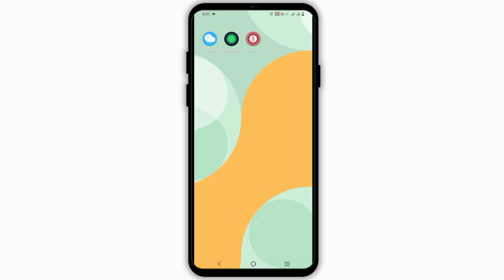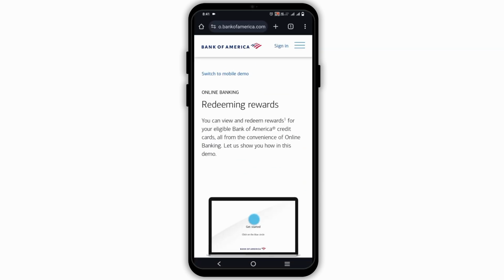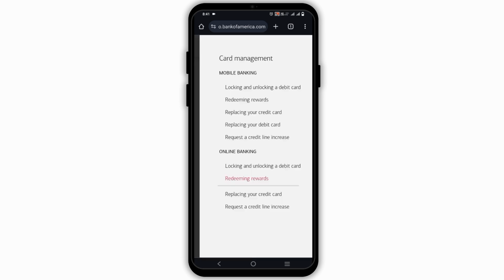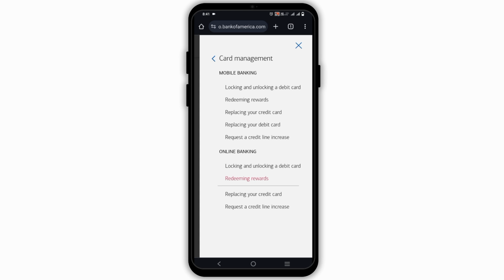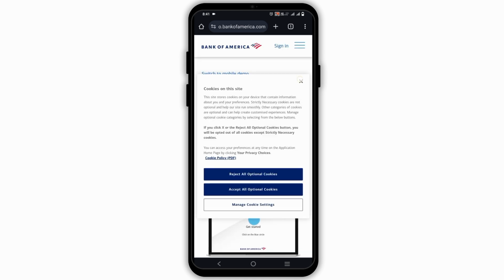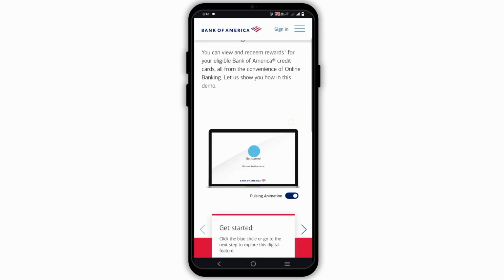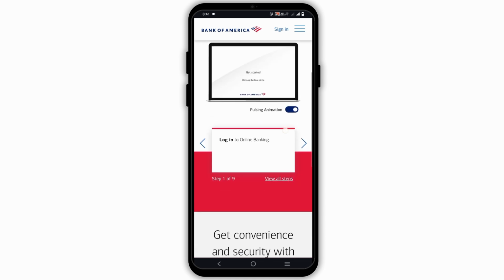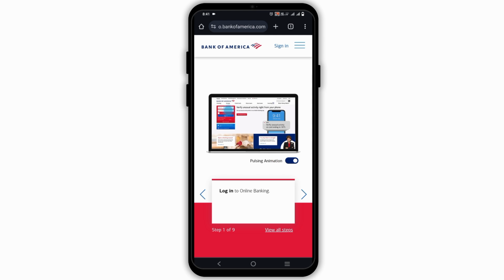How To Redeem Bank Of America Travel Rewards 2024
Ready to redeem your Bank of America Travel Rewards in 2024? Follow this easy tutorial to learn how to claim your rewards hassle-free.

In this tutorial:
0:00 - Introduction
0:05 - How to Redeem Bank of America Travel Rewards 2024

Discover the simple steps to redeem your Bank of America Travel Rewards. Whether you're booking flights, hotels, rental cars, or other travel expenses, this comprehensive tutorial guides you through the process, ensuring you make the most of your travel rewards.

Redeem your Bank of America Travel Rewards with ease and embark on your next adventure!